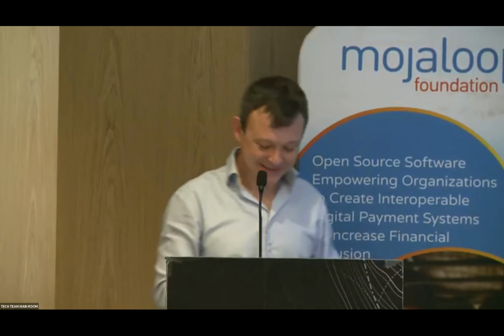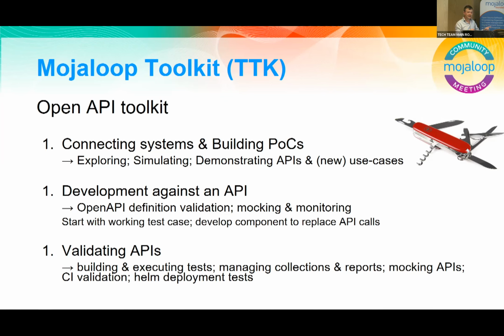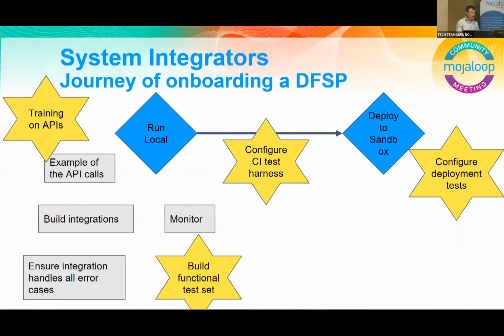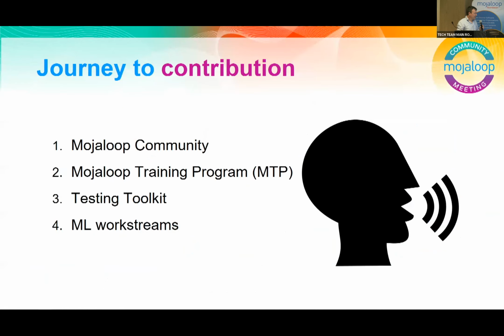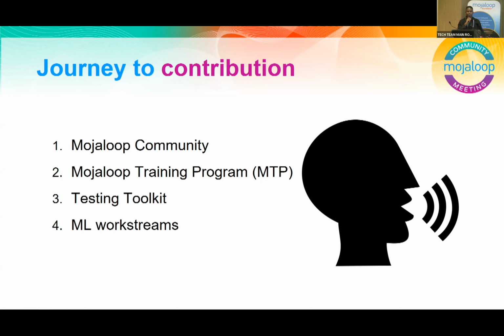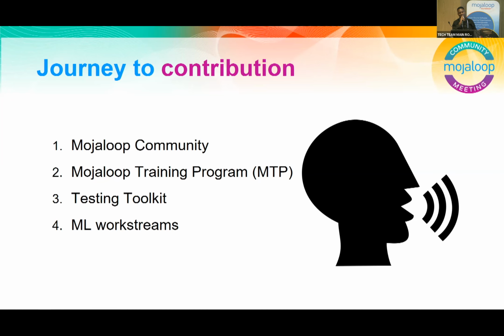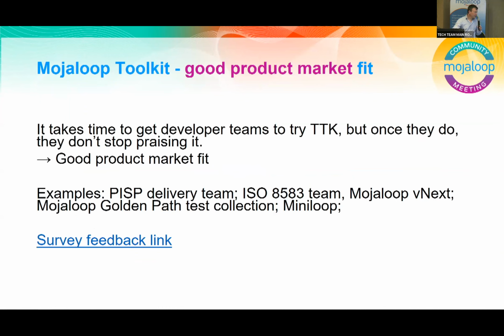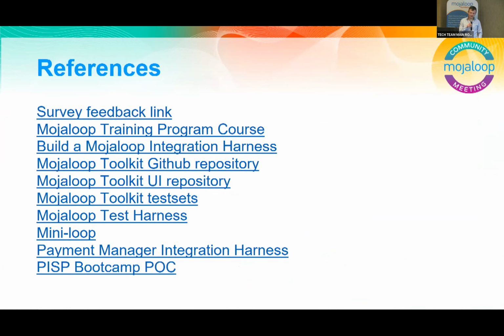Journey to Contribution TTk as a Support Tool